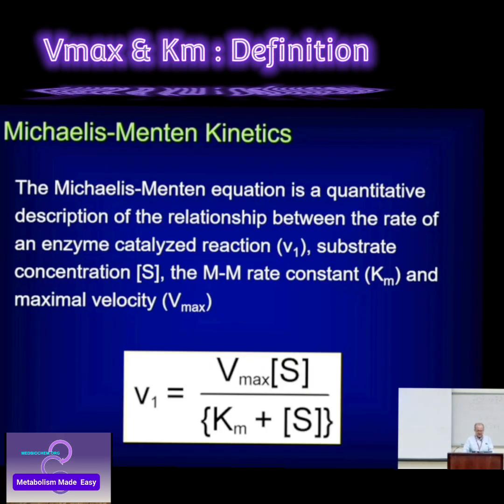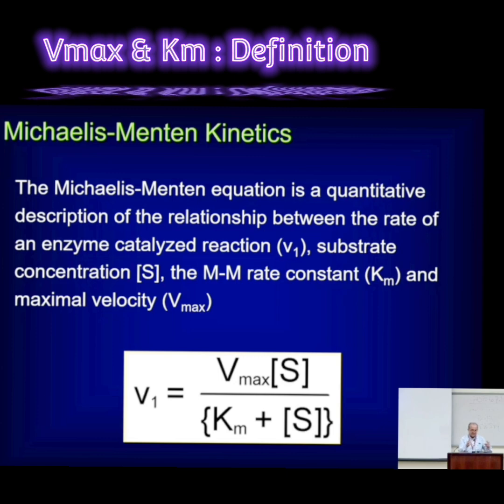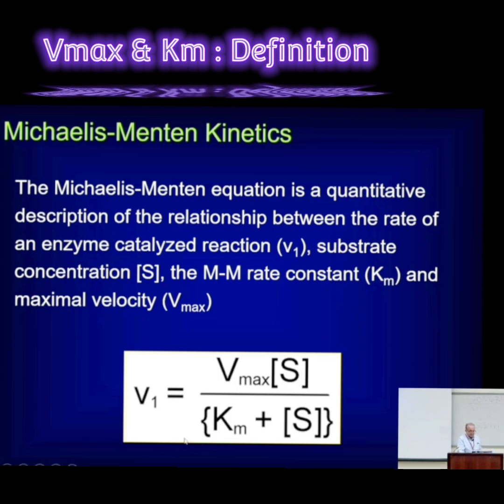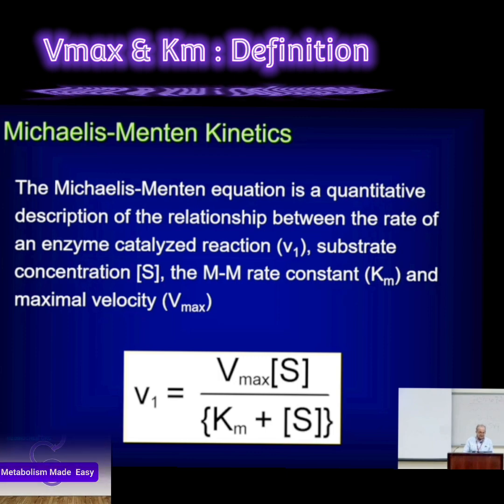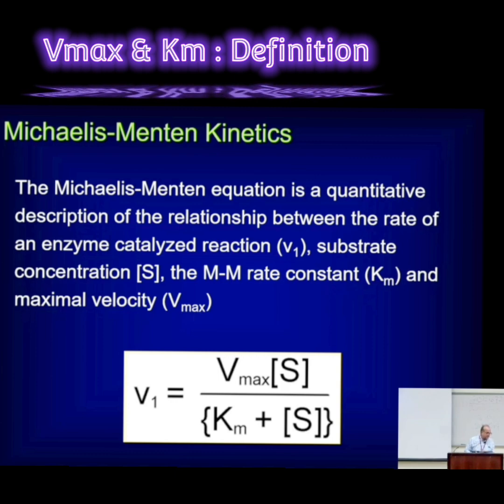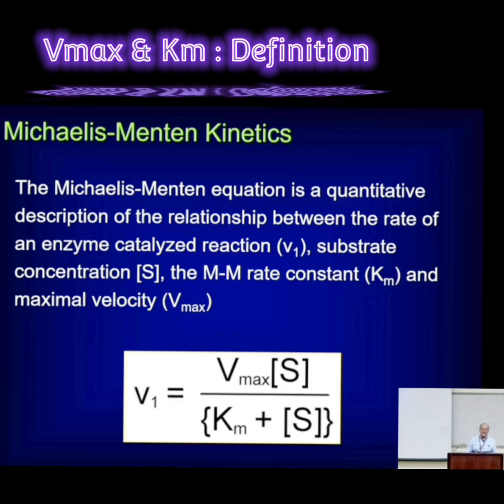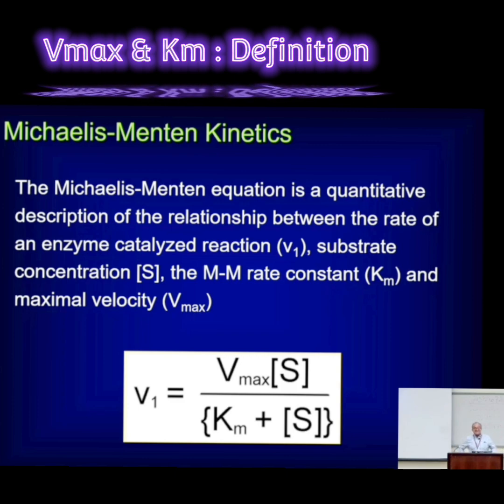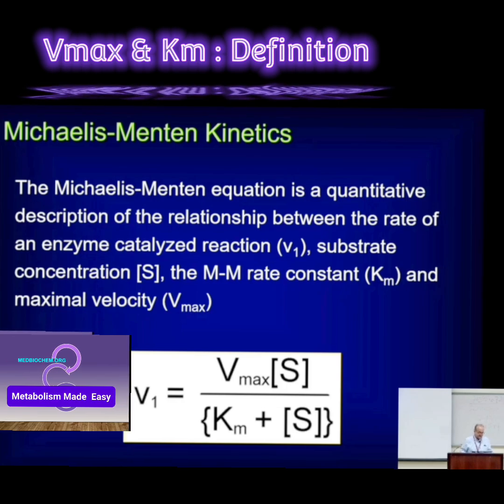Vmax & Km: Definition @Metabolism Made Easy.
Michaelis-Menten enzymes kinetics introduces two important parameters Vmax and Km. Vmax represents the the maximal enzyme velocity when the enzyme is fully saturated with its substrate while Km represents a measure of the enzyme's affinity for its substrate.